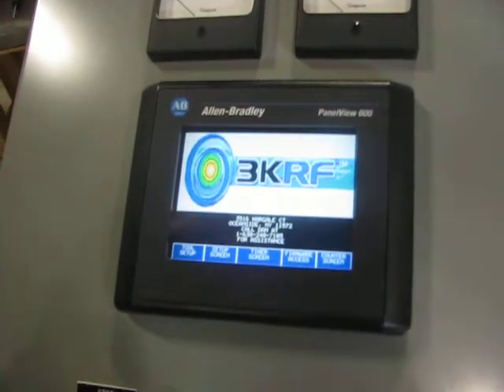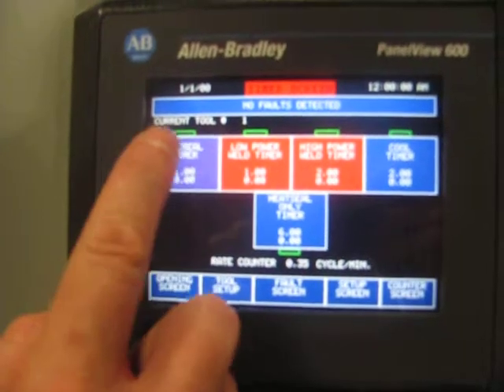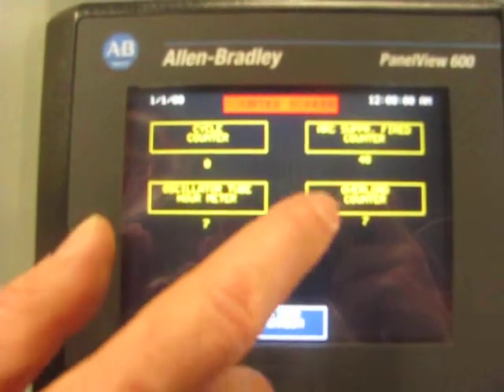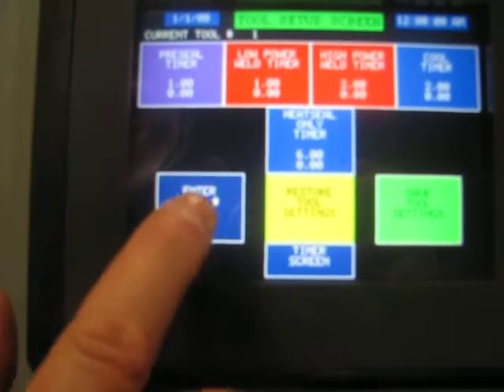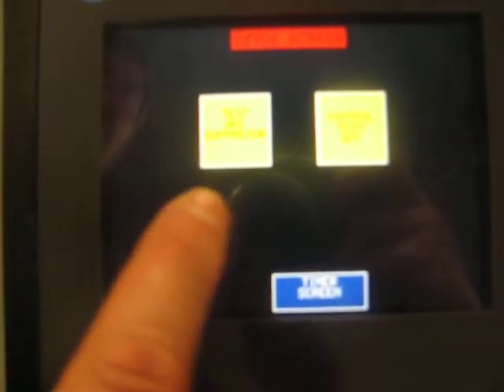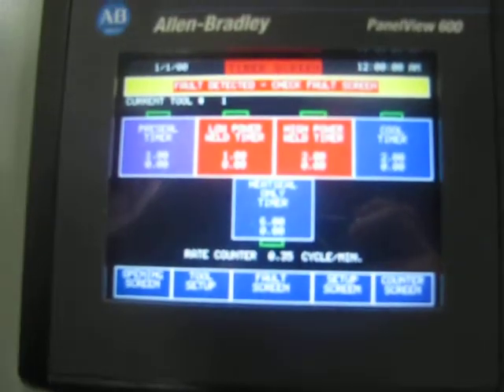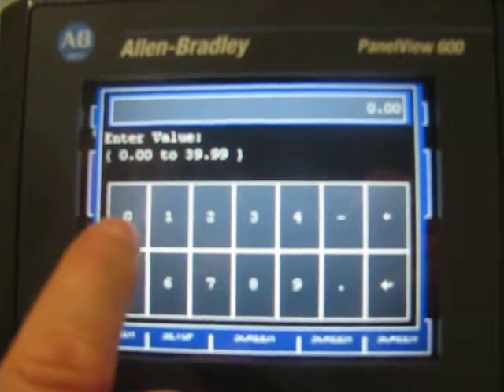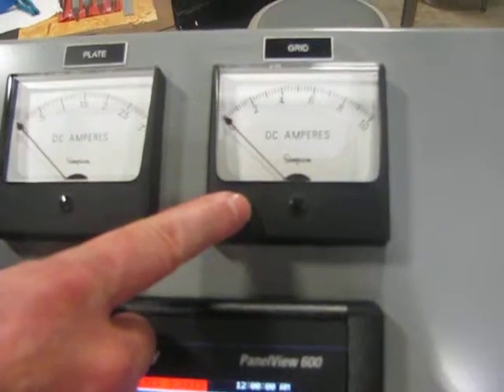Rebuilt Markperi 10kw RF Welder with PLC & Touch Screen #1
This is the AB Touch Screen for the Rebuilt 10kw we just built.  The unit has 2 sets of touch buttons to run as RF welder or heatsealer.